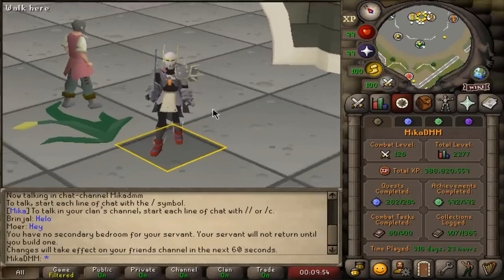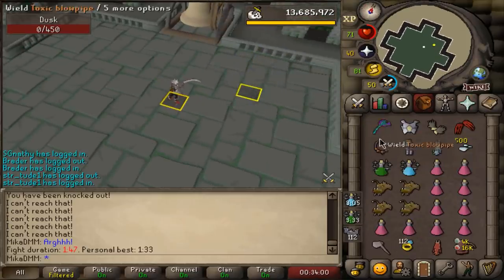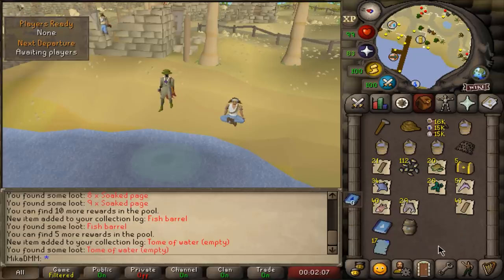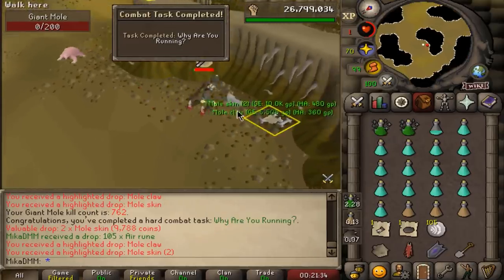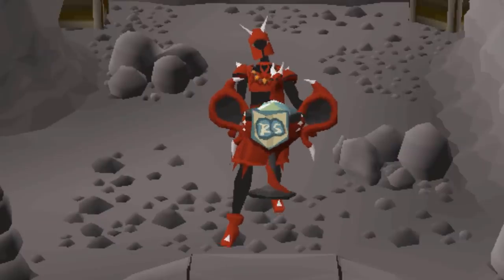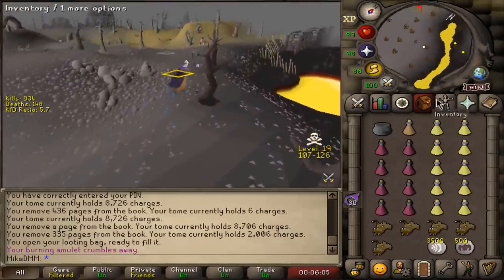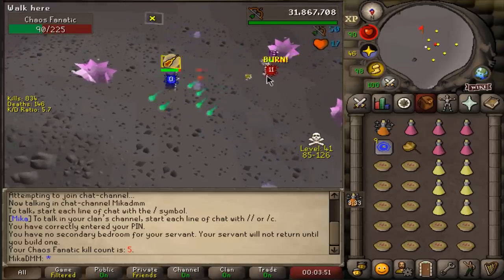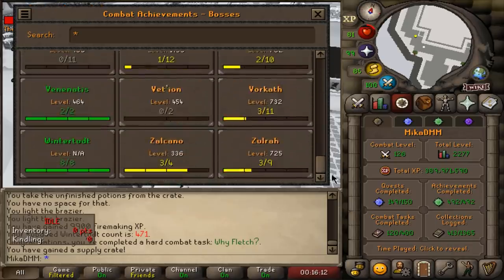Becoming The Grandmaster Of RuneScape #01